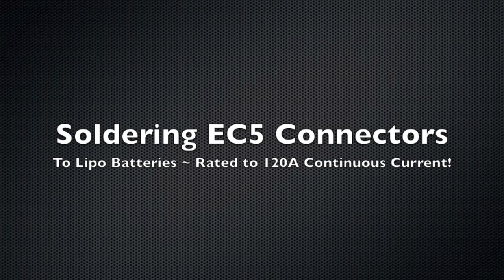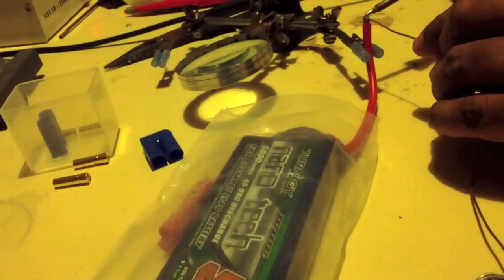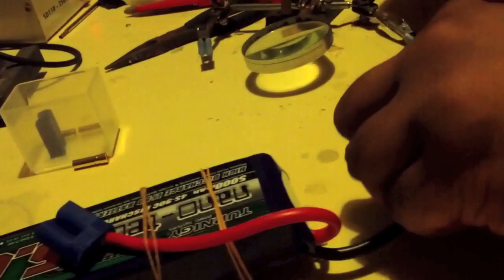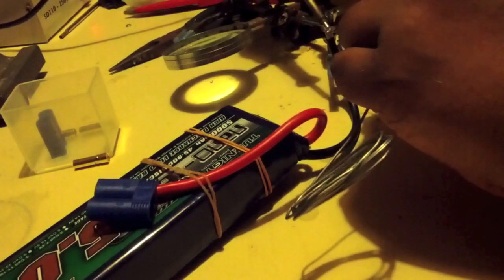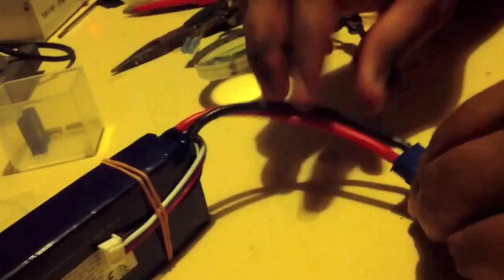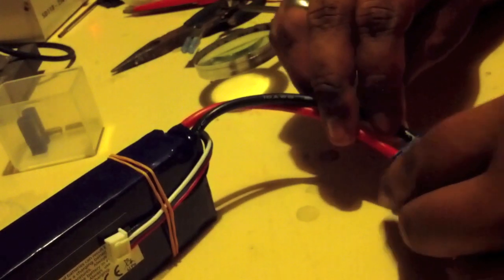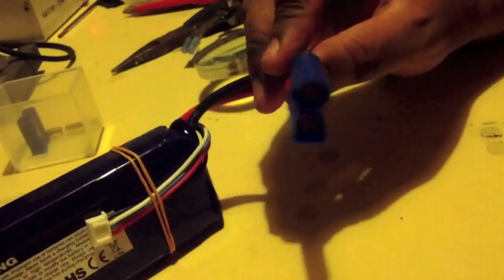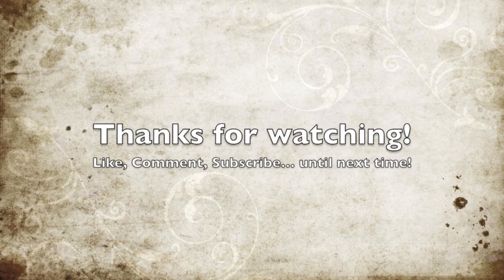HOWTO: Soldering EC5 Connectors to Lipo Batteries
I cover the process of soldering EC5 connectors onto high-power lipo batteries, providing tips on safety and precautionary measures that need to be taken.